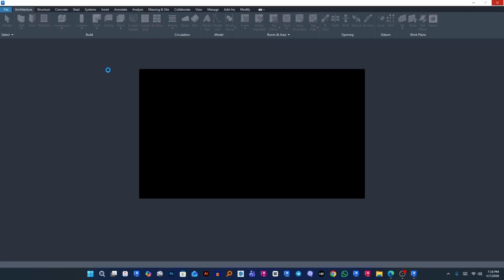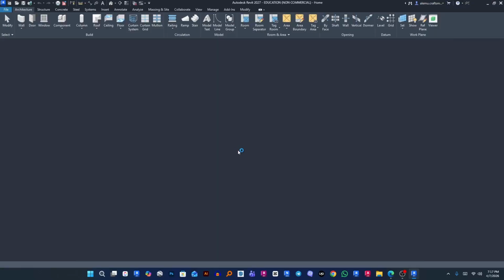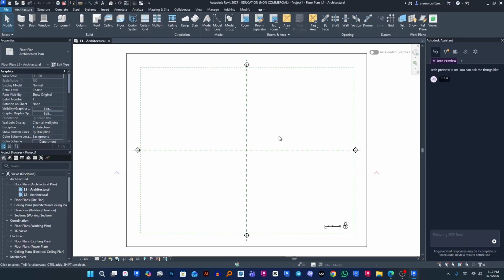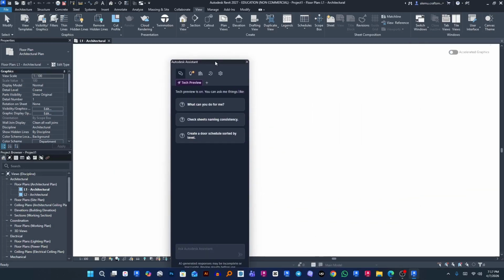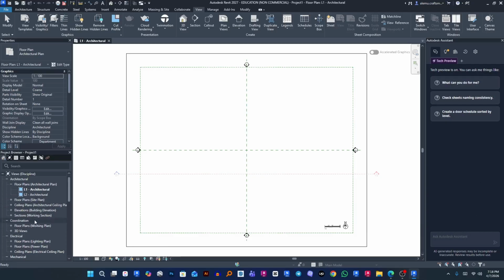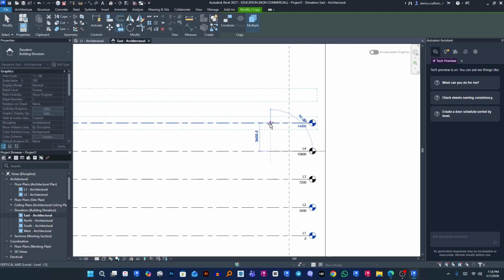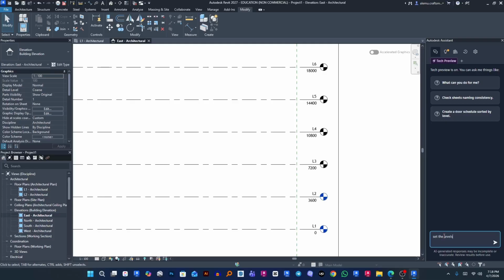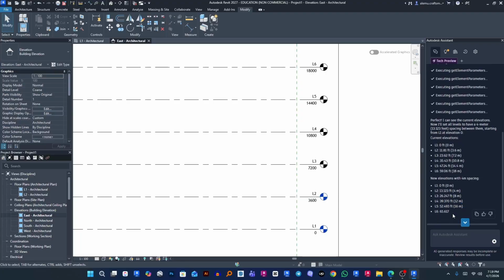Revit Just Changed Forever… AI Can Do This Now 🤯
Discover how to use the new Autodesk Assistant AI feature in **Autodesk Revit 2027 to control your model using simple commands.

In this quick tutorial, you’ll learn how to enable Autodesk Assistant and use it to modify level spacing automatically—no manual editing needed.

This new AI-powered workflow allows you to:

Adjust level heights instantly
Use natural language commands
Speed up your modeling process

This is part of the latest AI-assisted features introduced in Revit 2027 to improve productivity and simplify workflows.